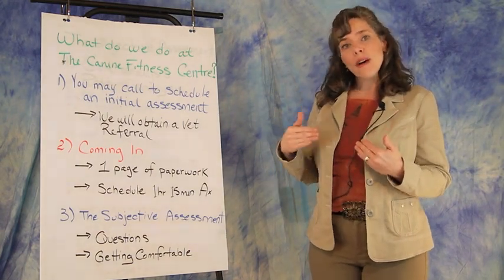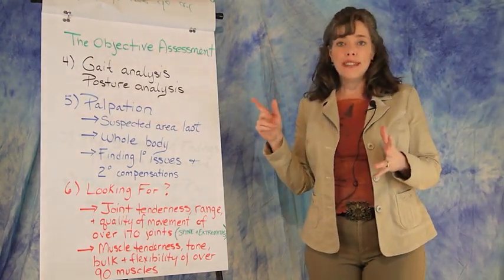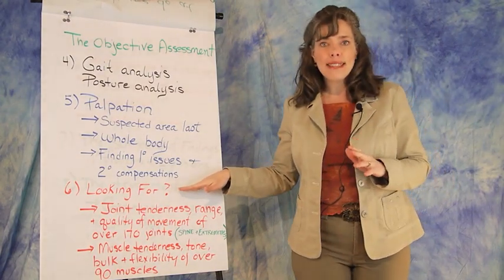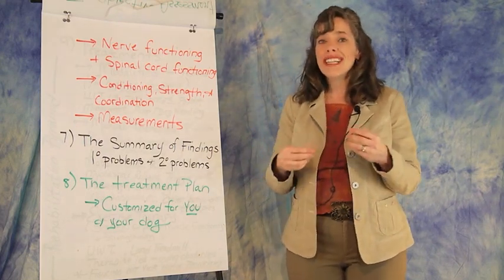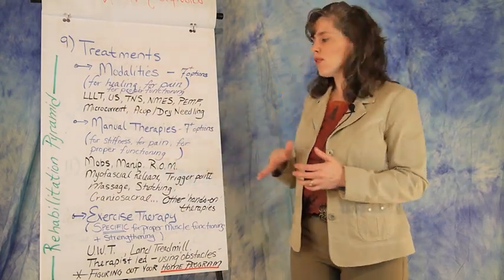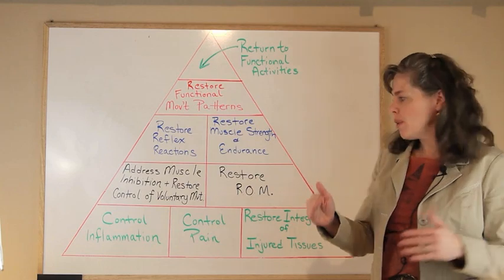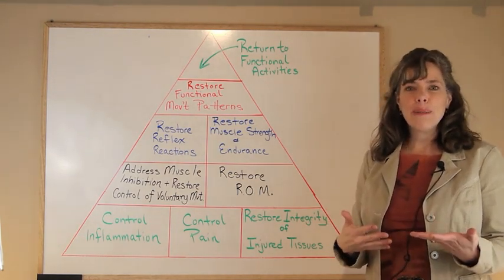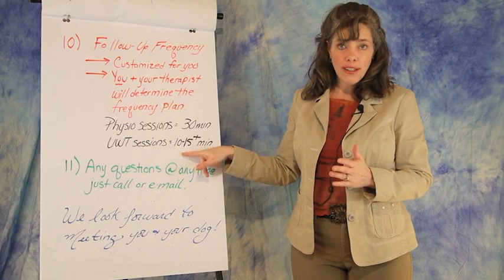The Canine Fitness Centre - What to Expect, "Canine Rehab" & "Physio"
The Canine Fitness Centre is Canada's only specialized "canine rehab" / "canine physio" centre.  We operate out of Calgary, Alberta and service post-operative dogs, sporting dogs, geriatric dogs, lame dogs, neurologic dogs, overweight dogs, and those with any number of orthopaedic or neurologic problems. Our therapists utilize a full body evaluation / assessment to determine the source of the problem, and then set a treatment plan to achieve the goals of functional recovery.  Laser, ultrasound, electrical muscle stimulation, acupuncture, microcurrent, pulsed electromagnetic field, therapeutic exercise, underwater treadmill, manual therapy (mobilizations, manipulations, stretching, massage, or range of motion), home program prescription, splinting, and education or advice are all therapies that may be employed. or call .